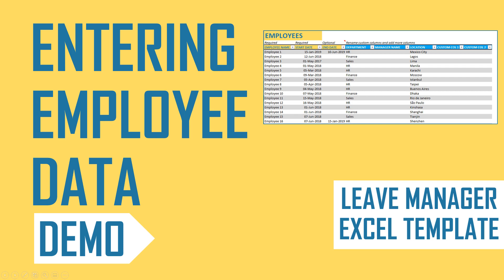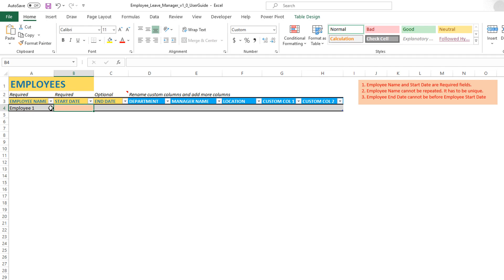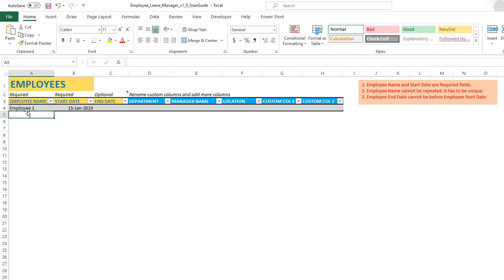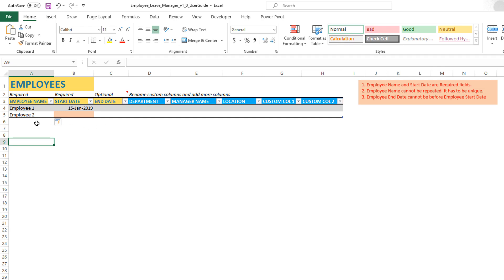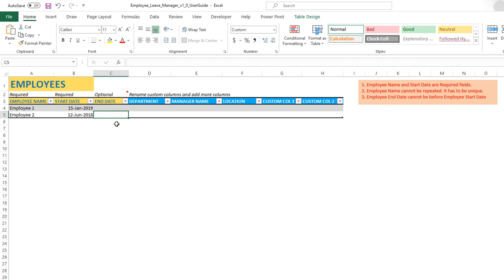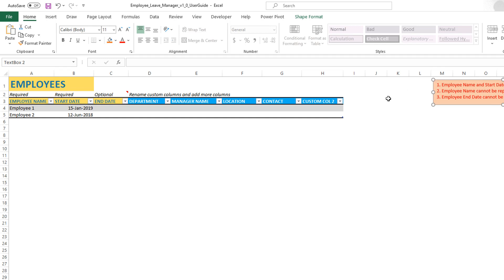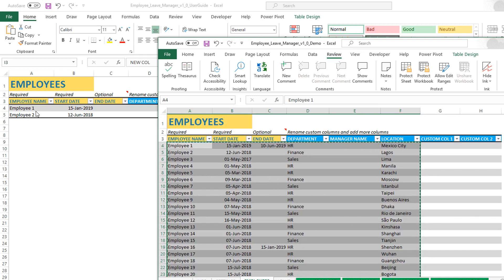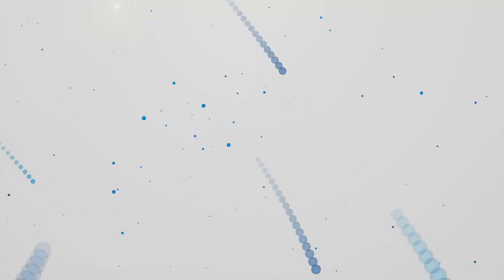Employee Leave Manager Excel Template - Entering Employee Data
Step by step instructions on how to enter employee data in the Employee Leave Manager Excel Template:

3 simple steps:
1. Get started with a simple & quick set-up of your organization’s leave settings.
2. Enter your data on Employees and leave entries.
3. Instantly view automated reports and dashboards that are insightful
It really is that simple. Not just Simple. Simple & Effective.

1. In the One-time setup, you can choose number of leave types, name them, choose weekends and holidays for your organization, choose reporting period and the leave entitlement or quota setting.
2. While entering employee data, you can handle new employees joining your organization and employees who leave your organization.
3. With leave data, you can handle multi-day leave by an employee with a single entry. You can handle partial days of leave as well.
4. 4 Automated Reports and Dashboards can be exported as PDF or printed
1. Balance report shows leave balance for every employee
2. Daily Report shows who is on leave for a specific date
3. Employee report is a report for one employee with all leave dates and current balance
4. Team Dashboard shows availability of employees for a chosen month

While it is simple to learn how to use, it is a super effective tool to manage your leave data.
While it reduces time taken for data entry, it provides immediate access to leave balances of each employee.
While setup is simple, it can handle common business scenarios such as customized leave types, weekends, holidays and reporting periods

One file. Simplified Data Entry. Automated calculations. Printable Reports and Dashboards to make smarter decisions.

Leave Management – Simple and Effective.